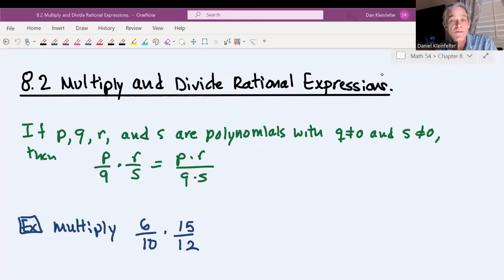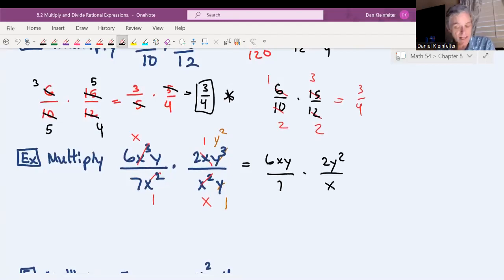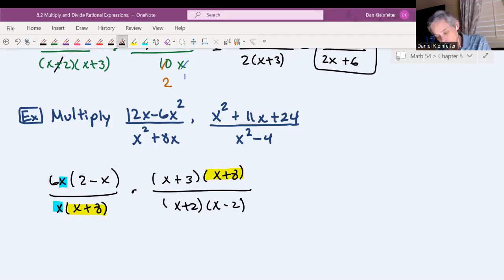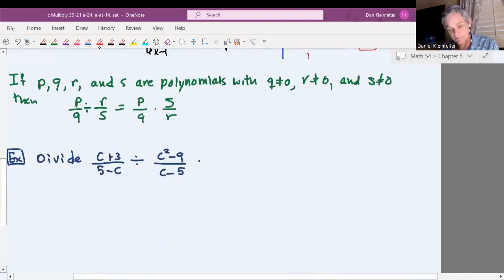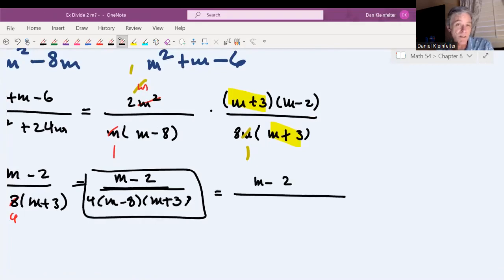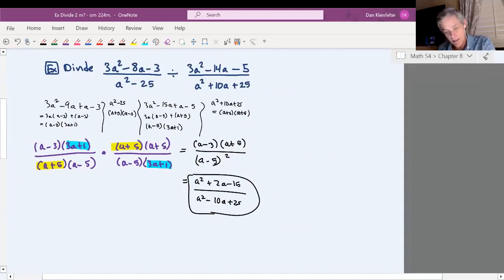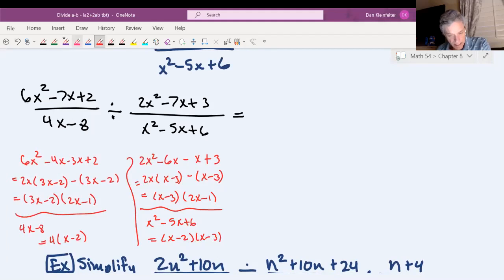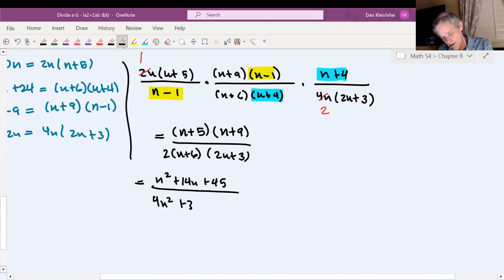M54 8.2 Multiply and Divide Rational Expressions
Multiplication and division of rational expressions. Also discusses the reciprocal and simplifying rational expressions.